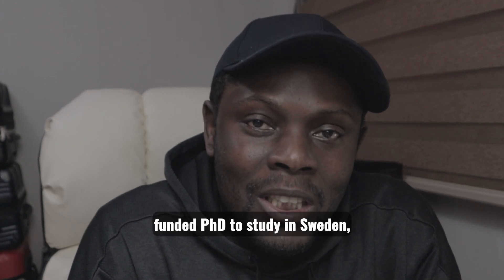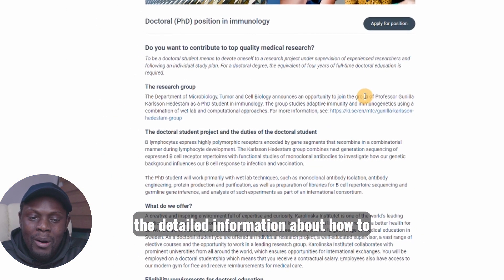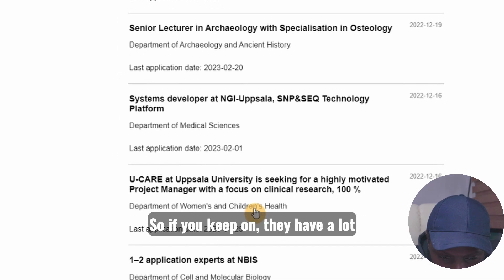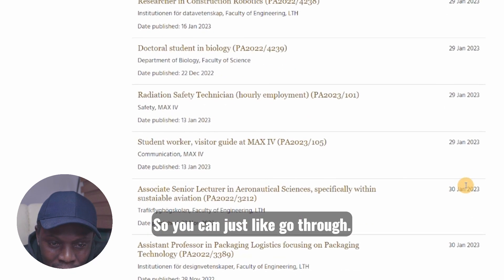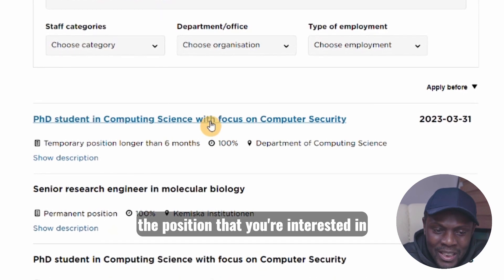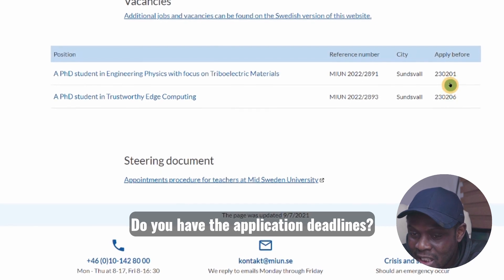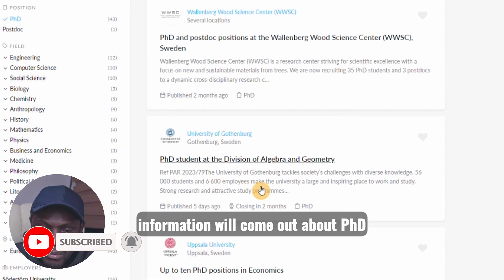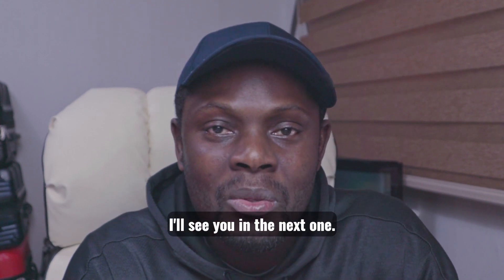HOW TO FIND PHD IN SWEDEN 2023 | FULLY FUNDED PHD | PAID PHD STUDY.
If you are look for a fully funded PhD position in Sweden with the posibilty to move with your family, you can find all the information in this video.
00:00 INTRO
01:04 KAROLINSKI INSTITUTE
03:19 UPPSALA UNIVERSITY
05:22 LUND UNIVERSITY
06:55 UMEA UNIVERSITY
09:09 MID SWEDEN UNIVERSITY
10:52 ACADEMIC POSITION
12:20 NATURE.COM